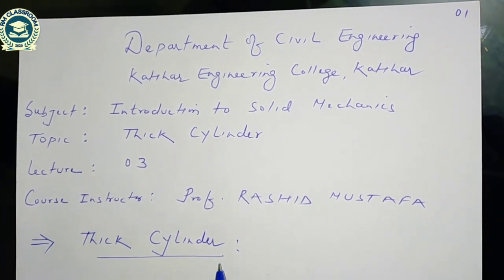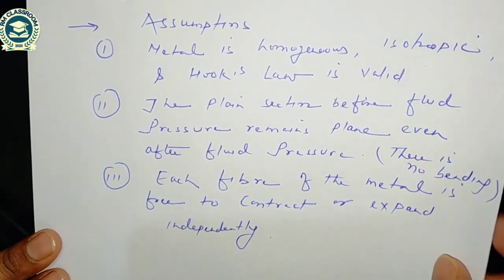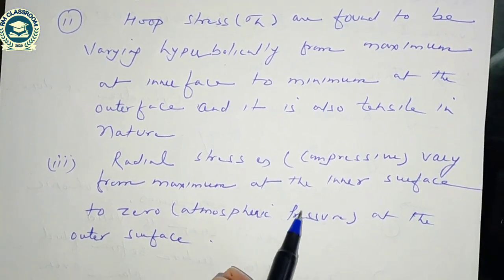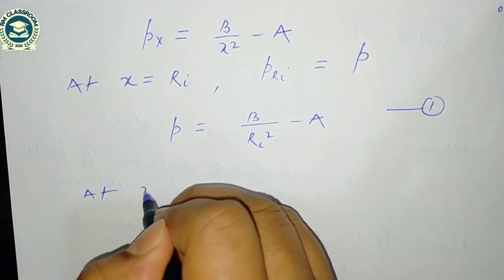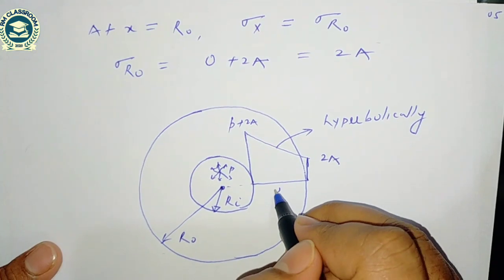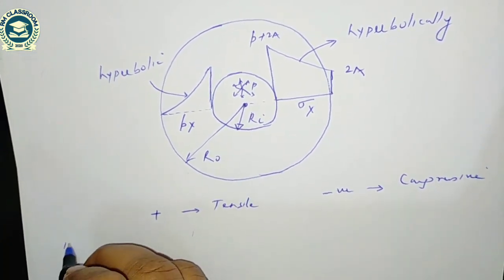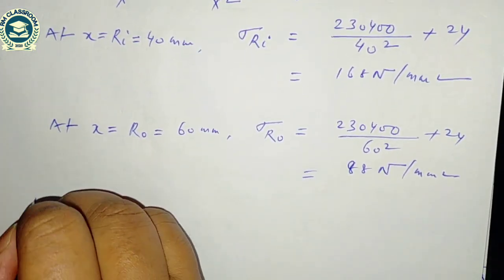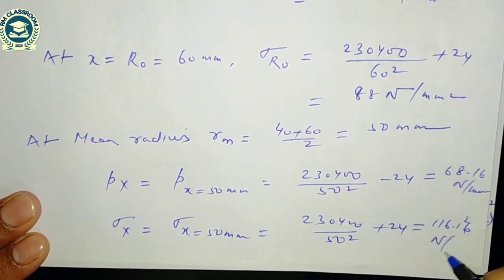Lecture-3|Thick Cylinder|Introduction to Solid Mechanics|Prof. Rashid Mustafa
My Civil Engineering Blogs